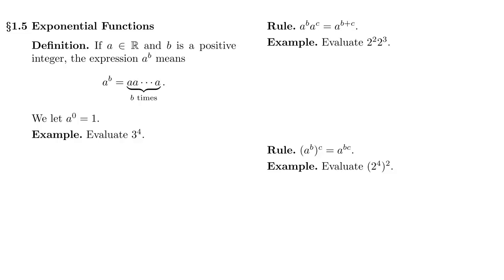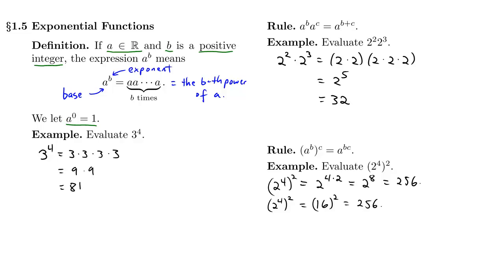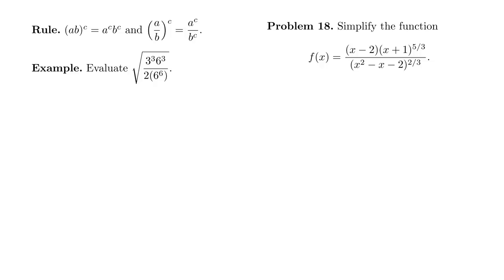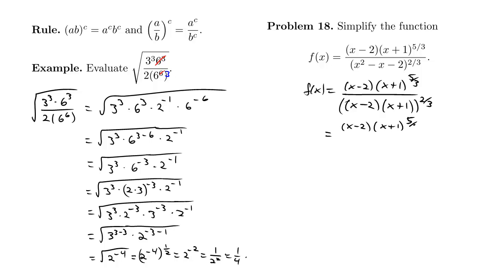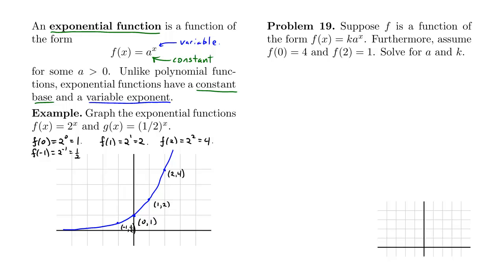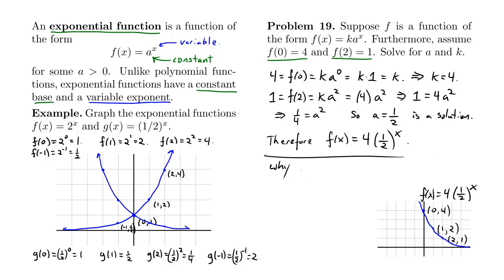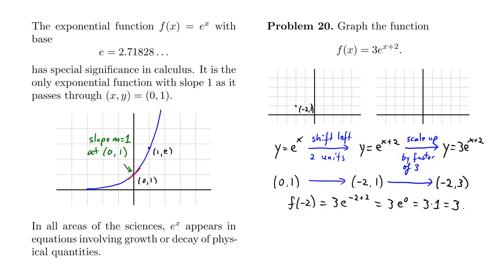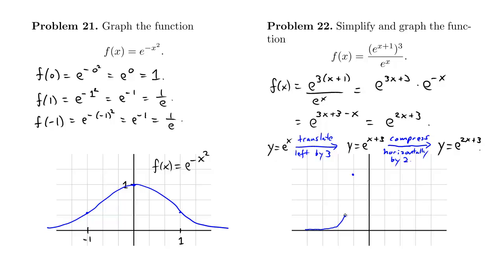Calculus Primer - Exponential Functions (1.5)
Calculus Primer
Module 1: Pre-Calculus
Topic 5: Exponential Functions